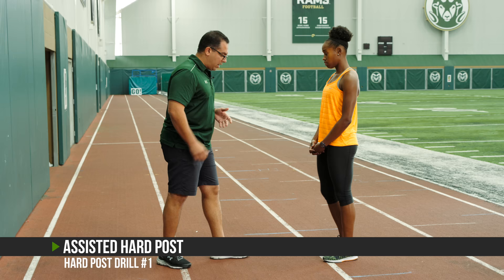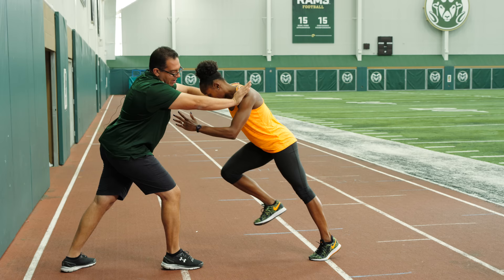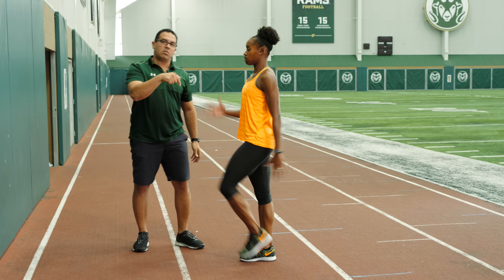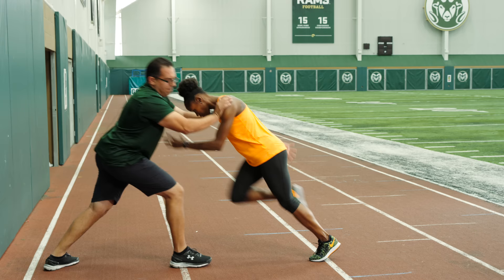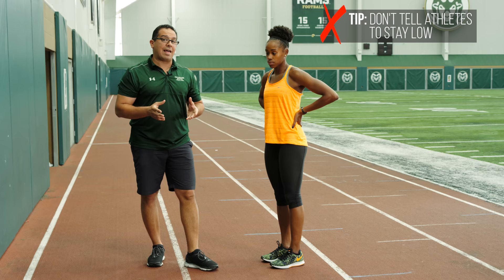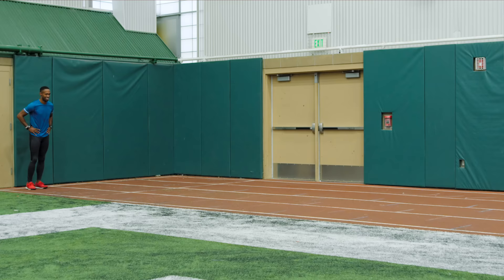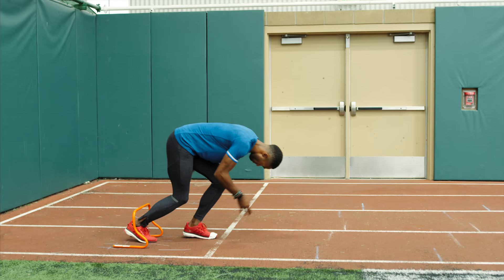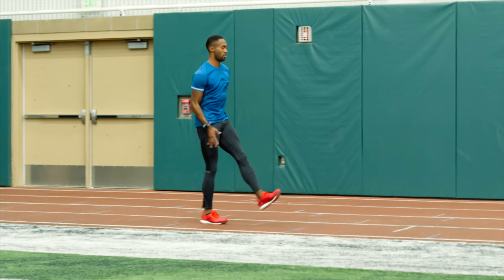Proper Sprinting Technique - Posture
Run faster with proper sprinting posture and technique. In order to maximize speed you have to be able to apply maximum force to the ground. This video addresses some of the biggest mistakes made by sprinters and coaches (i.e. staying low and breaking at the waist). Coach Karim talks about how to develop proper posture (the hard post) and demonstrates one of the first sprinting drills to achieve this. Olympian Jeremy Dodson shares his insight into developing proper posture and the hard post to maximize speed.